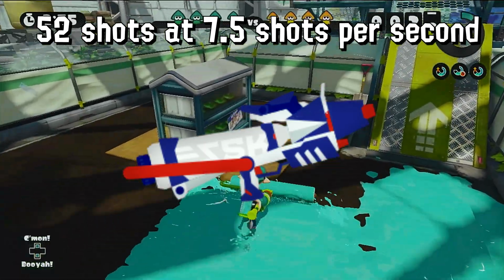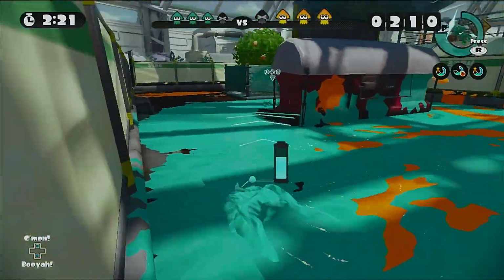Splatoon 3: The Splattershot Pro, Forever Forgotten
In this video, we're going to discuss the history of the Splattershot Pro. Released during the release of Splatoon, the Splattershot Pro unfortunately was not used.

This history of the Splattershot Pro is sure to interest any Splatoon fan, and it'll help you understand the game a little better!

Thank you all so much for watching! This means a lot to me, and I'm very sorry for not uploading last week.